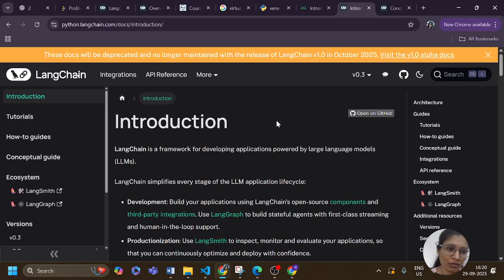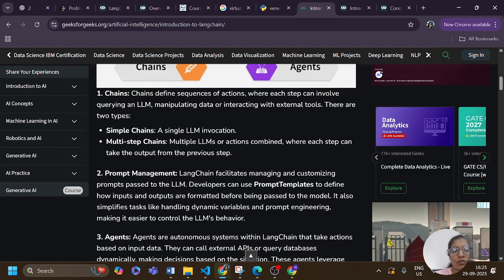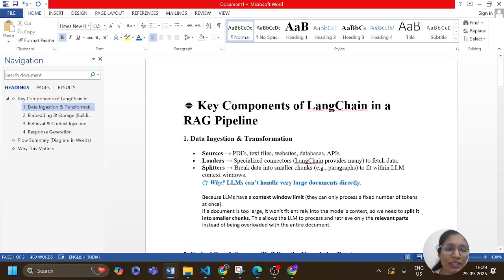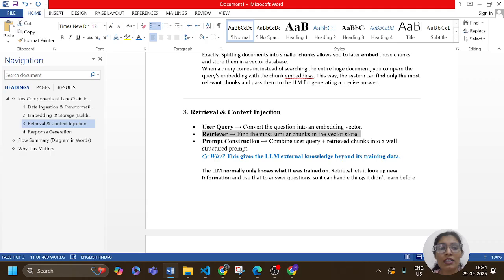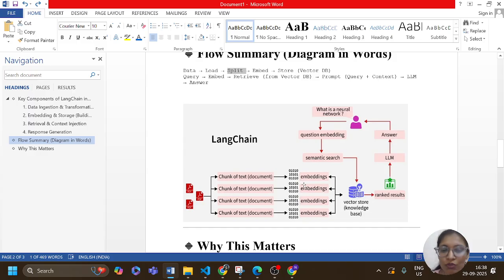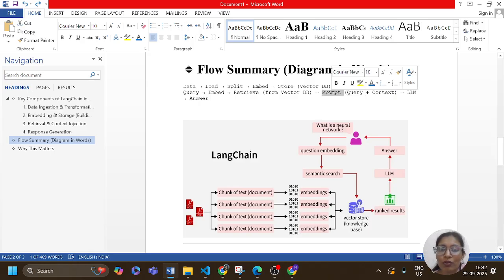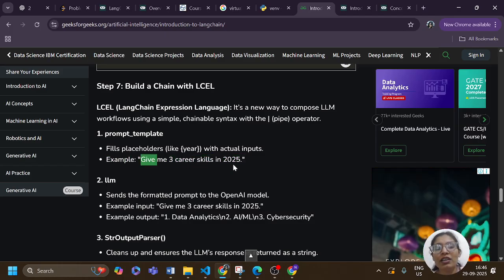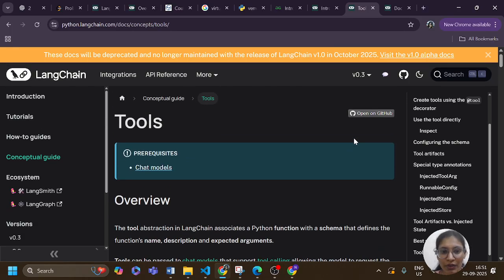Components of LangChain Explained | LangChain Architecture for Beginners (with Examples)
In this video, we’ll break down the core components of LangChain — the powerful framework that helps you build applications with Large Language Models (LLMs).

⚙️ Key components — Models, Prompts, Memory, Chains, Tools, Agents, and Retrievers

🧩 How these components work together to build intelligent AI workflows

💬 Real examples using OpenAI, Hugging Face, and Groq

Perfect for students, developers, and anyone exploring LLMs, RAG, and AI app development!

langchain components,
langchain architecture,
langchain tutorial for beginners,
langchain explained,
what is langchain,
langchain tools,
langchain chains,
langchain memory,
langchain prompts,
langchain agents,
langchain retriever,
langchain groq,
langchain openai,
langchain huggingface,
agentic ai,
rag tutorial,
ai developer guide,
build llm apps,
python langchain,
langchain graph